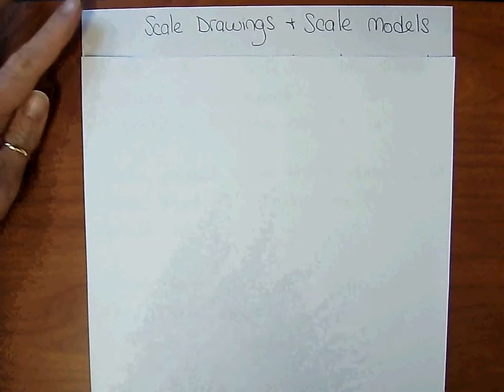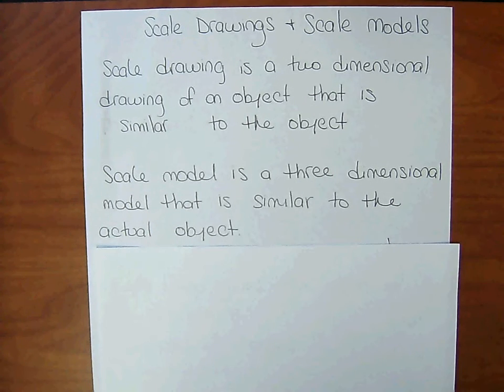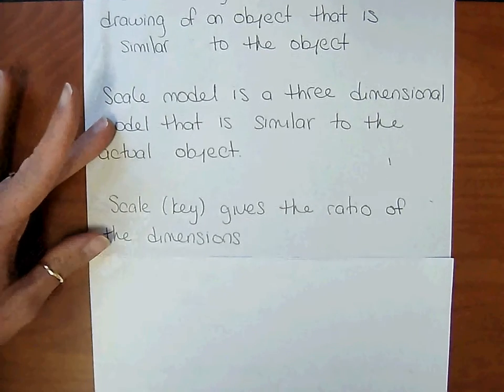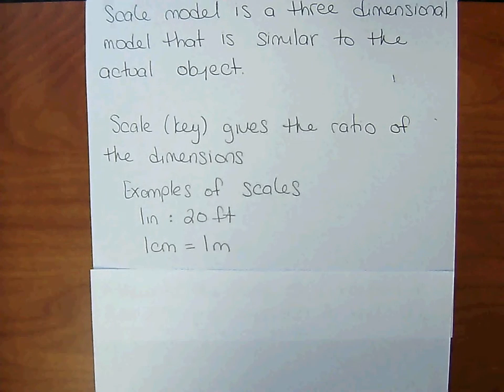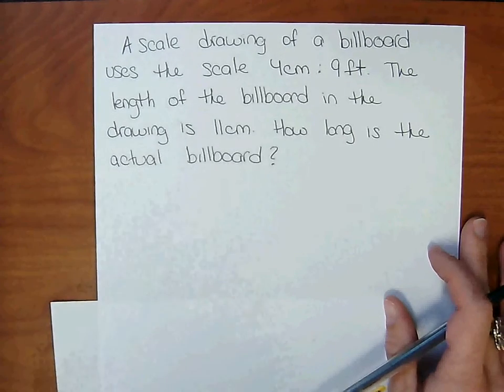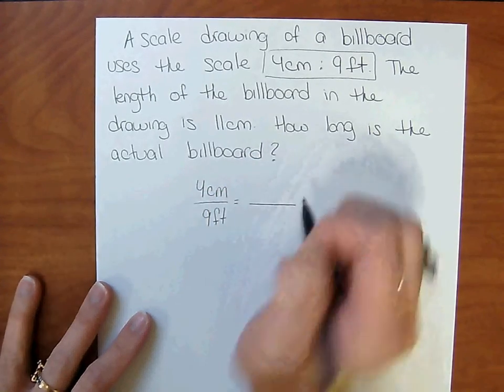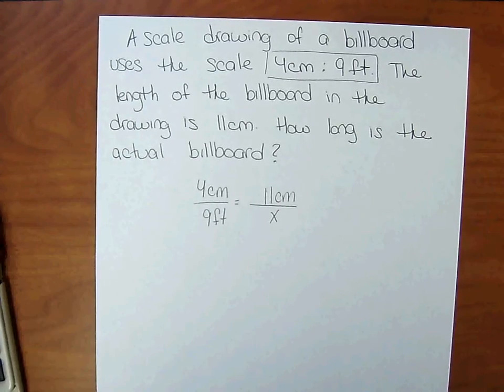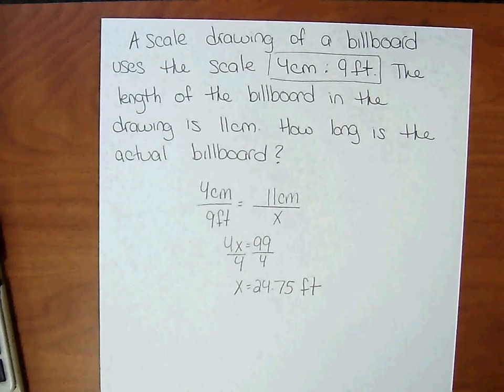Scale Drawings and Scale Models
Learn how to use a scale to find the missing dimensions in a scale drawing or scale model.